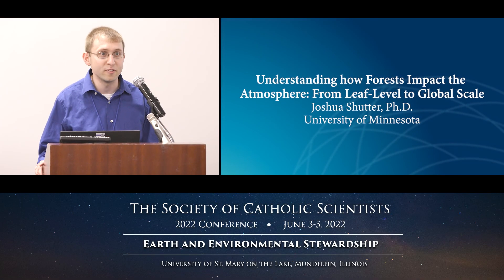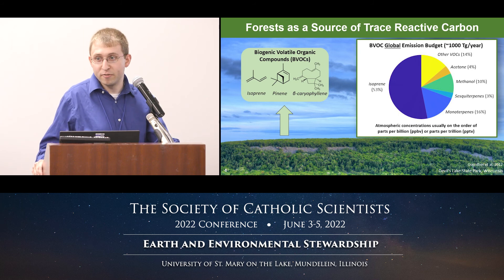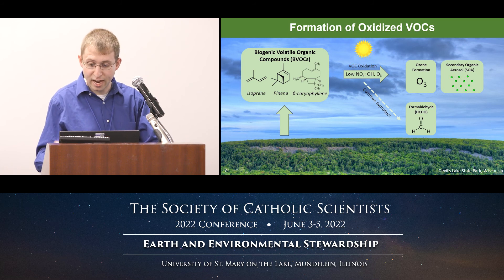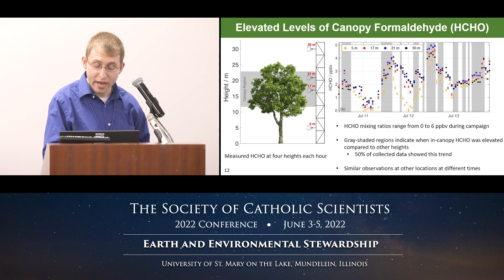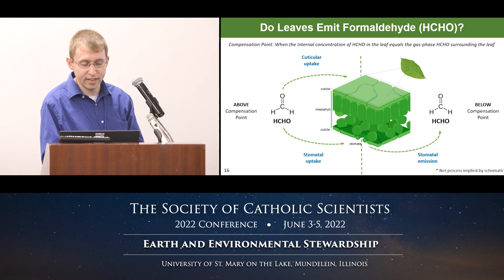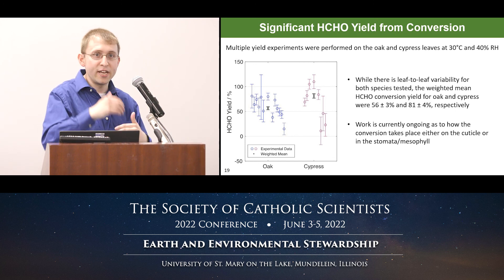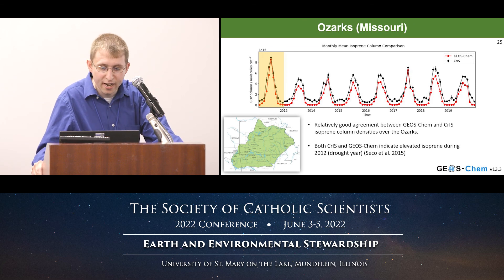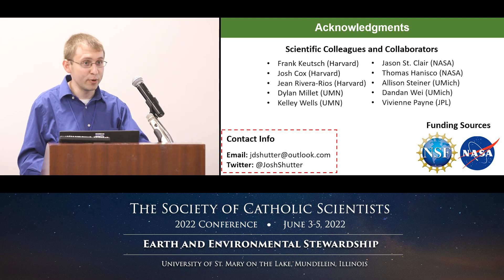"Understanding how Forests Impact the Atmosphere: From Leaf-Level to Global Scale, J. Shutter, Ph.D.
"Understanding how Forests Impact the Atmosphere: From Leaf-Level to Global Scale," Joshua Shutter, Ph.D.

Society of Catholic Scientists
2022 Annual Conference
"Earth and Environmental Stewardship"

Joshua Shutter is a Postdoctoral Associate at the University of Minnesota. He received his Ph.D. in Chemical Physics from Harvard University in 2021.  His research focuses on comparing satellite-derived isoprene measurements obtained from the Cross-track Infrared Sounder (CrIS) with a global chemical transport model (GEOS-Chem) in order to better track isoprene's emission and subsequent oxidation in the atmosphere.